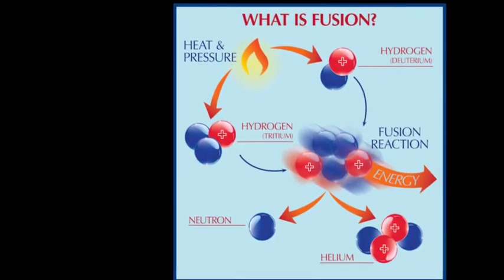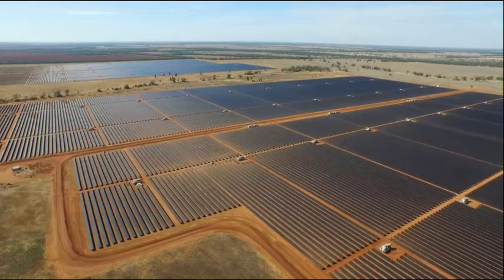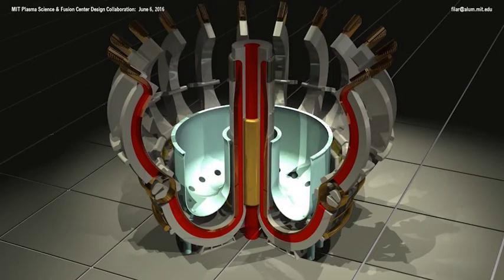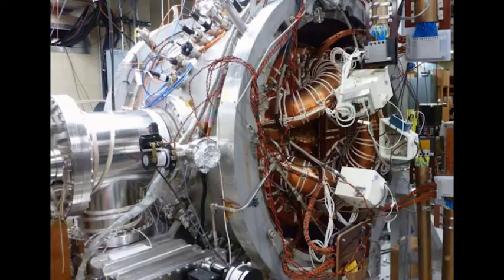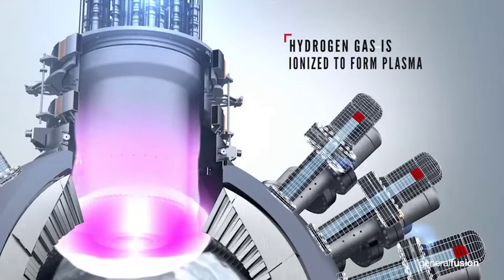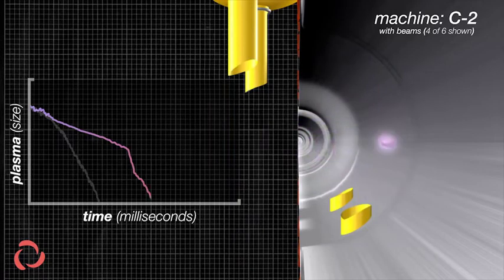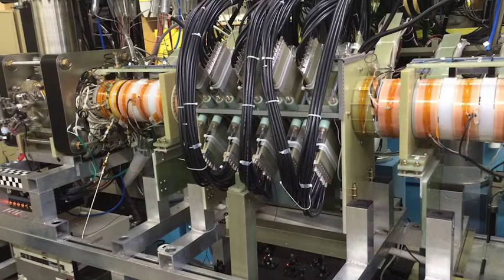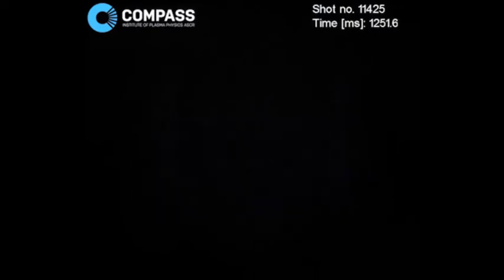Scalability of fusion reactors. Smaller means sooner